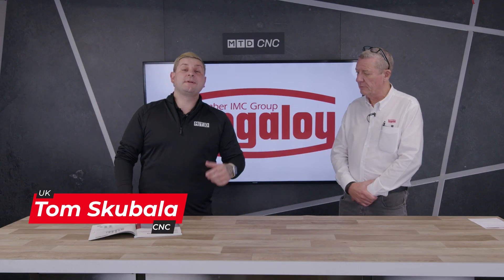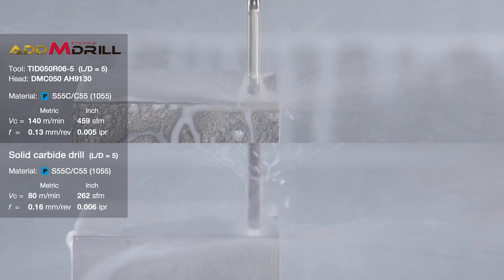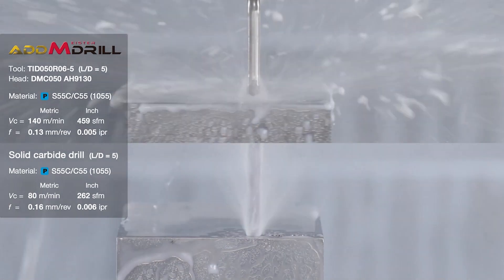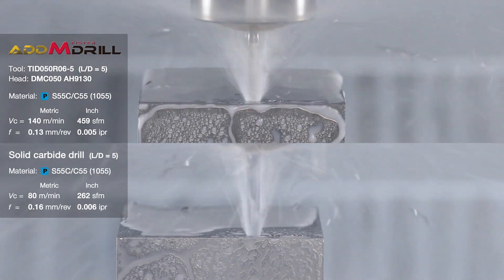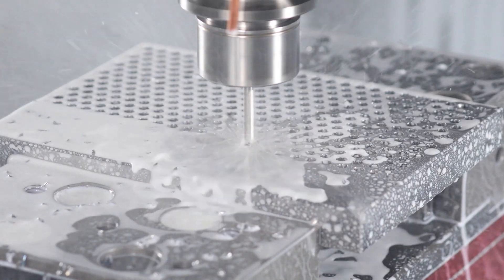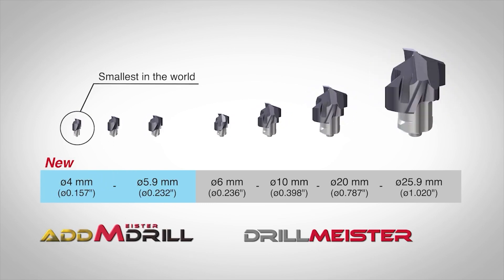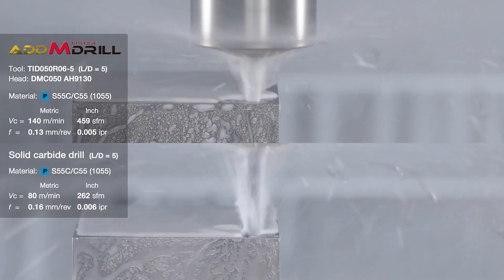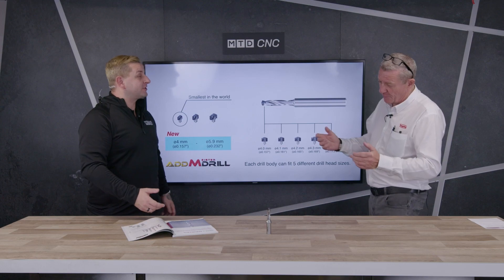The most popular tools that offer reduced downtime and a brilliant finish!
On the Technical Corner, Tom Skubala of MTDCNC and Duncan Boyle of Tungaloy talk about DrillMeister, a range of Tungaloy’s most popular tools. The indexable-head drill means you’re not just buying one size of drill. There’s a range of diameters you can use simply by changing the head. DrillMeister offers the original geometry DMP head as well as a DMC self-centering geometry and double margin drill for an excellent finish! Other heads include the DMF for flat bottom holes, DMN for non-ferrous materials, and DMH for hard applications. The range of drills comes in 1.5xD, 3xD, 5xD, 8xD, and 12xD reach. But the newest addition from Tungaloy includes the ADDMeister, the world’s smallest exchangeable head series. While the older DrillMeister stops at 6mm minimum diameter, the ADDMeister takes it down to 4mm, with 3xD and 5xD reach capability, through coolant, 0.1 increment heads, 2 geometries, and grades of carbide to suit various applications. Small inserts come with their own applicator for ease of use. Watch the video to find out how you can reduce machine downtime with Tungaloy’s incredible range of tools.